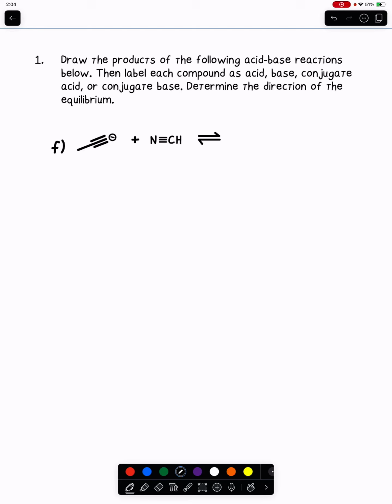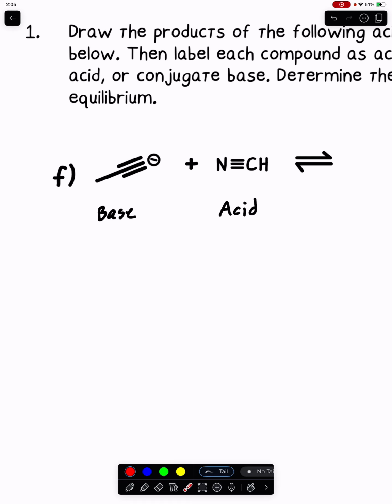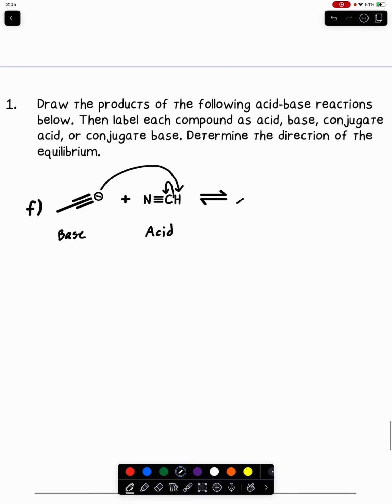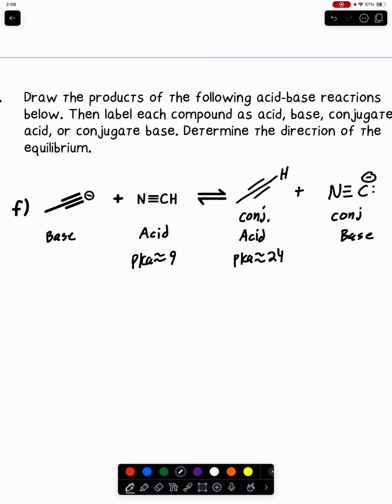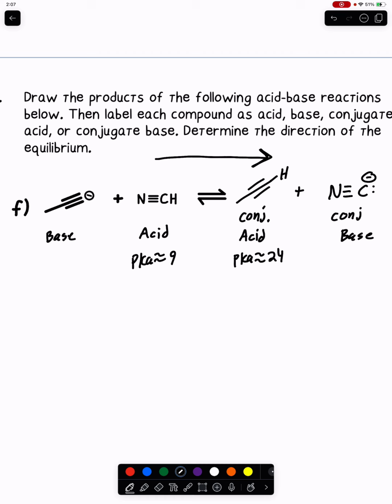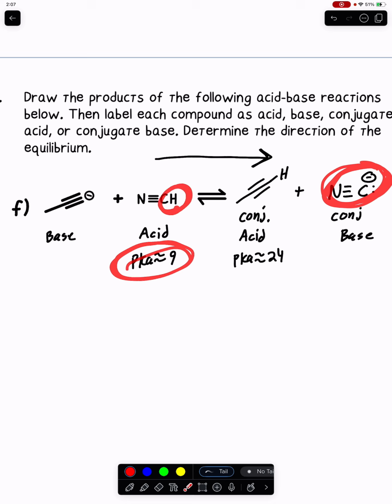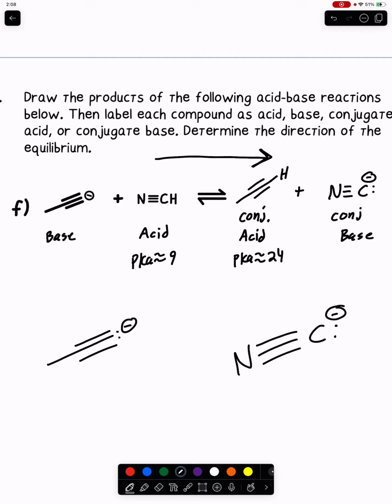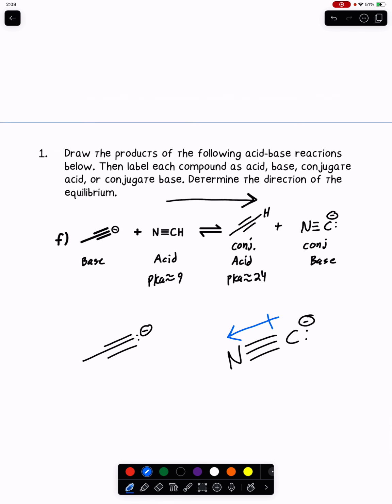Lecture 5 (Acids and Bases), Practice Problem 1f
Lecture 5, practice problem 1f from Will’s Ochem 1 Notes